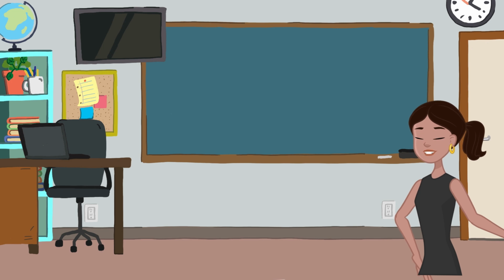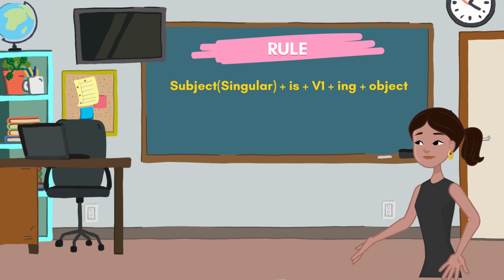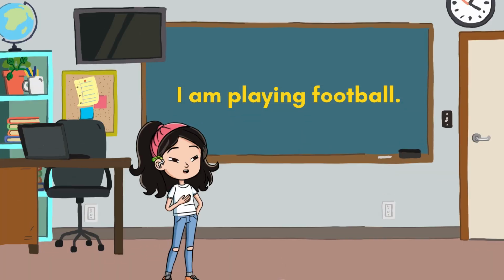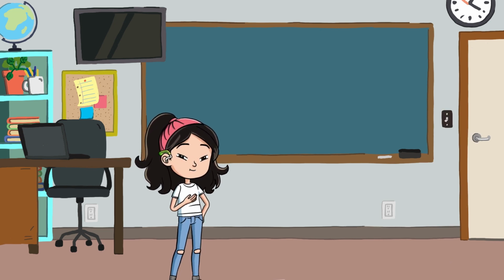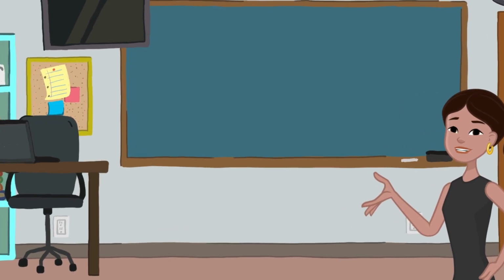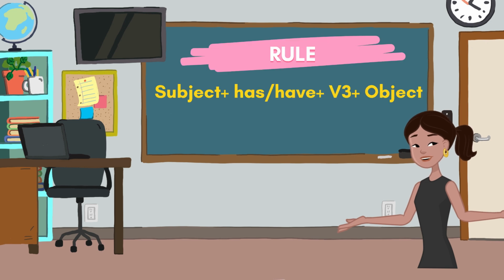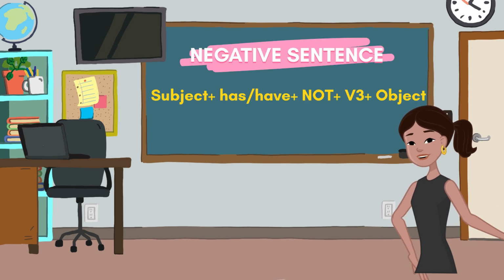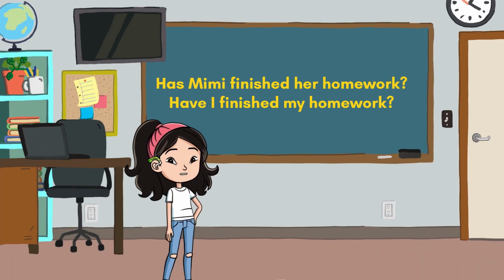Present Continuous vs Present Perfect Tense| Learn English Grammar Easily| Tenses Part 2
Confused between the Present Continuous and Present Perfect tenses? This easy grammar lesson will help you understand the difference with simple rules, examples, and a fun teacher–student conversation.

📚 In this lesson, you’ll learn:
✅ Rules and sentence structure
✅ Positive, Negative & Interrogative sentences

🎓 Next Lesson: Present Perfect Continuous Tense (Part 3)